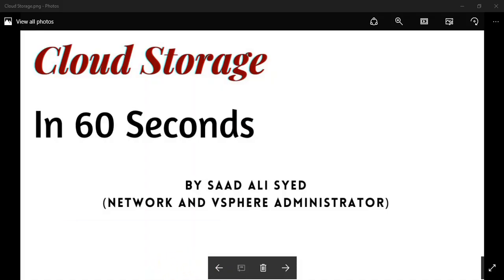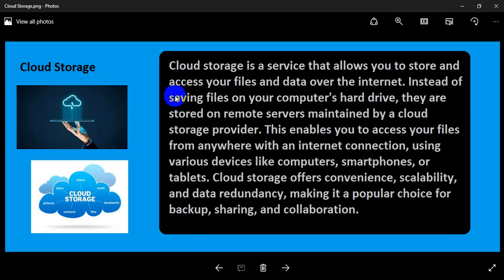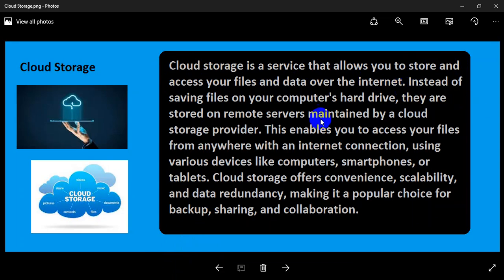Cloud Storage in 60 Sec